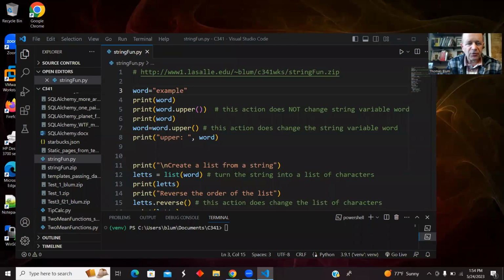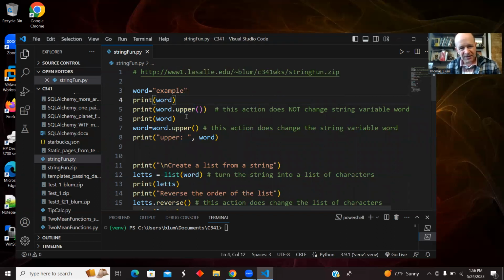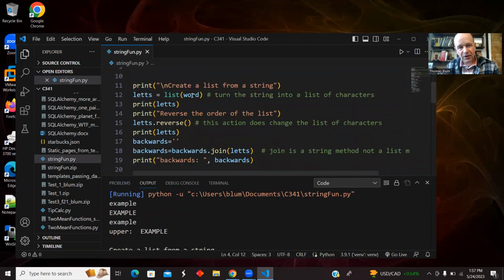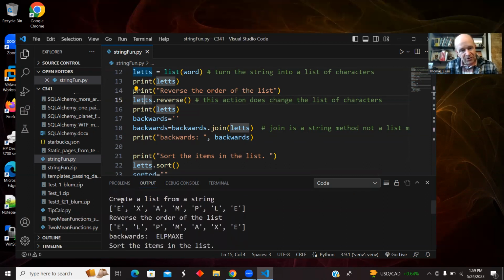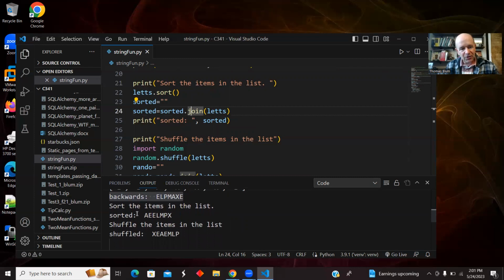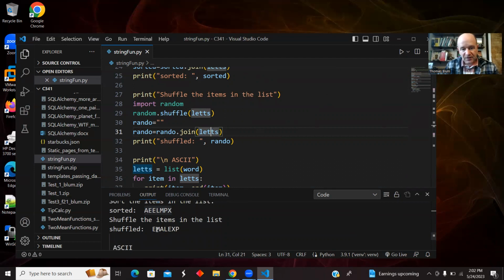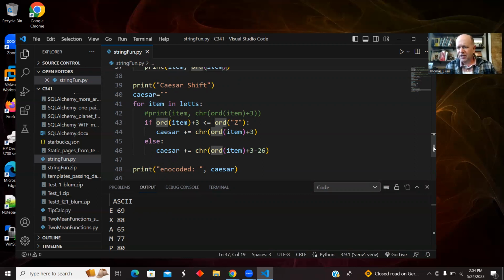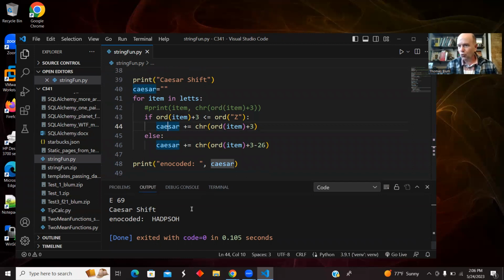Python String Fun -- A little Python program that demonstrates some string and list methods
In this video we start with a string and look at the upper() method.  Next we convert the string to a list of characters. From there we play with the list methods of reverse() and sort().  We use the string class's join() method to create a string from the list. We import the random class and use its shuffle() method to arrange the list items in a random order.  Finally we play with the ord() methods that takes a character and yields its numerical (ASCII) equivalent. If we add the inverse chr() method that takes in a number and produces the character, we can write a simple Caesar Shift routine.